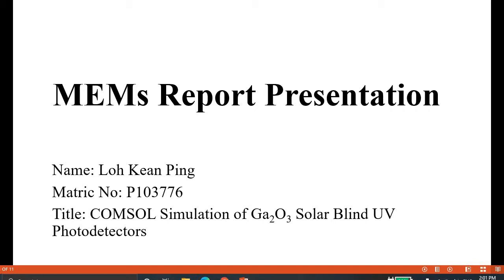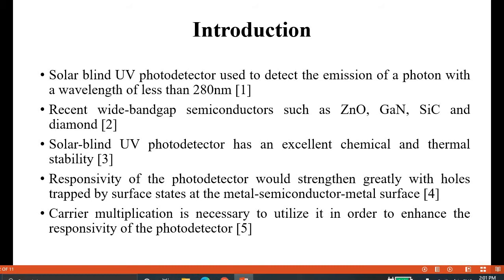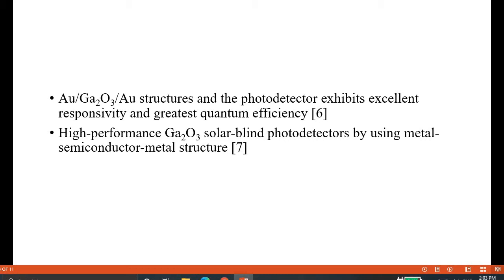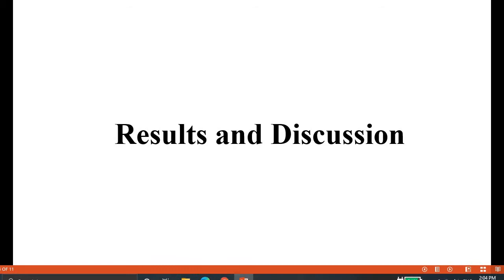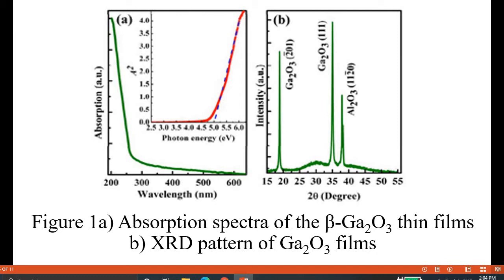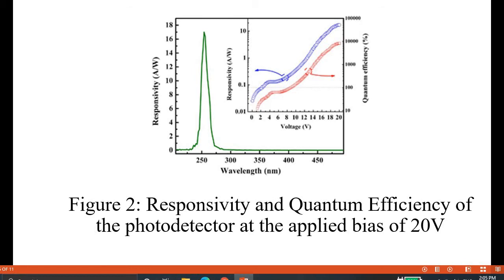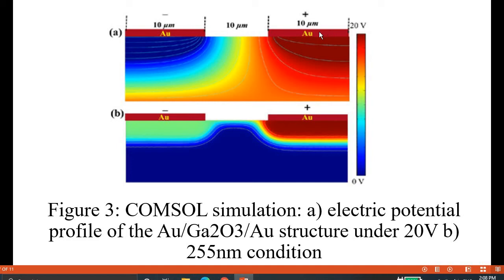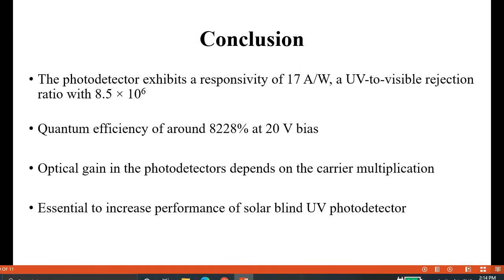MEMs Report Presentation Video ( Loh Kean Ping, P103776 )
Name: Loh Kean Ping
Matric No: P103776
Title: COMSOL Simulation of Ga2O3 Solar Blind UV Photodetector